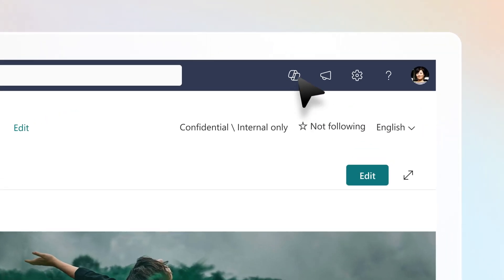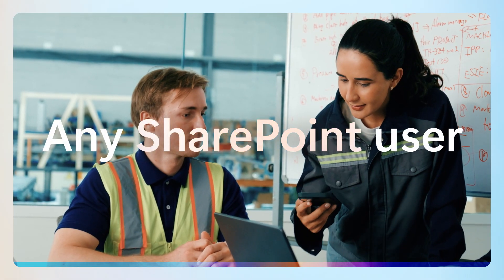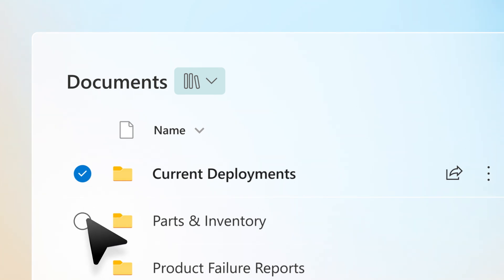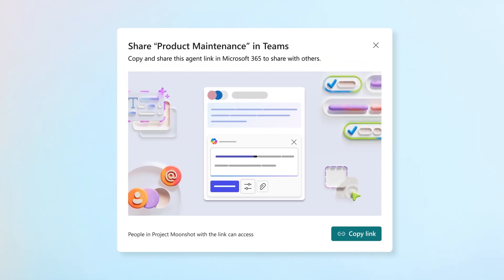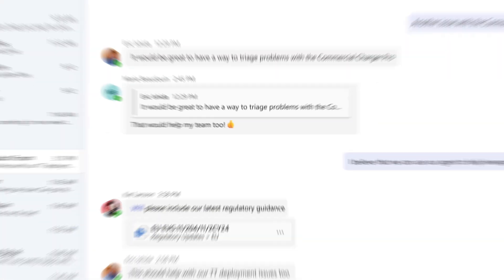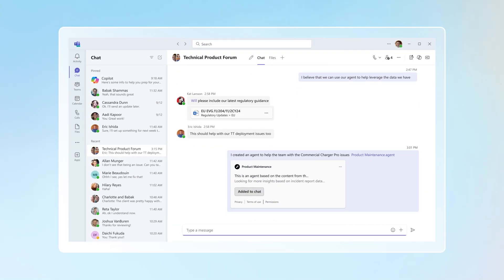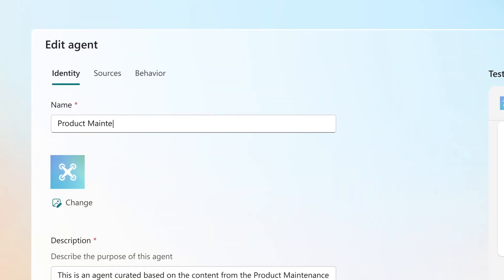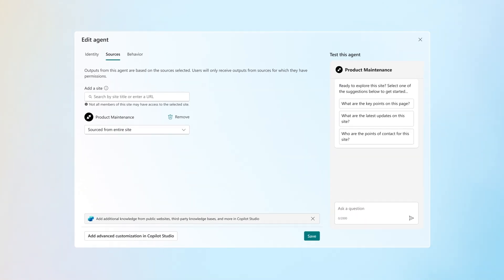Microsoft 365 Copilot l SharePoint agents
SharePoint agents empower employees to gain insights faster and make informed decisions grounded on specific SharePoint content. Every SharePoint site includes an agent for immediate use. Users can easily create their own agents with just a few clicks, tailored to specific SharePoint files, folders, or sites.